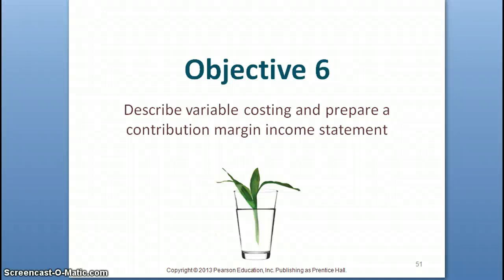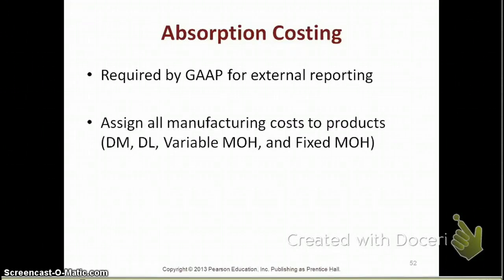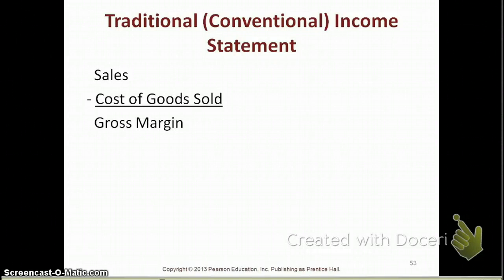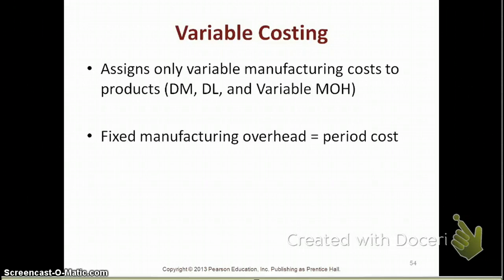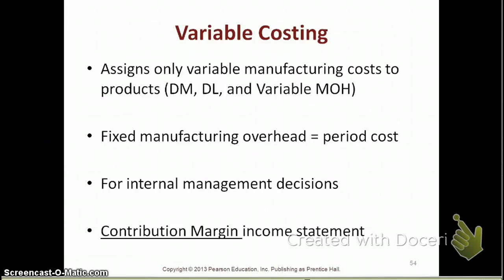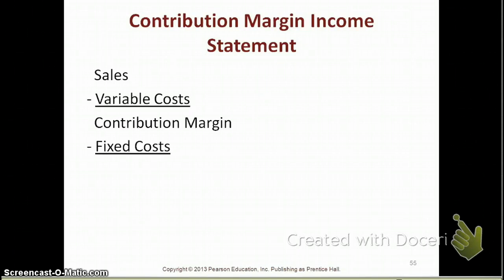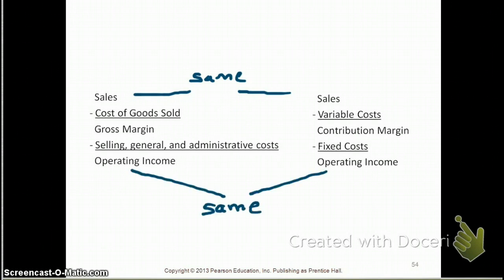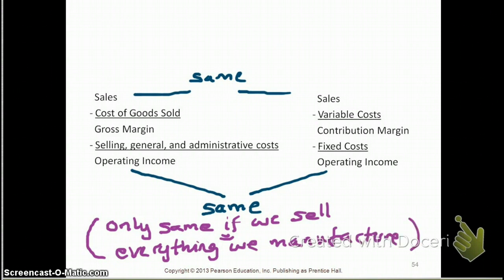6.8 Contribution Margin Income Statement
Contribution Margin Income Statement